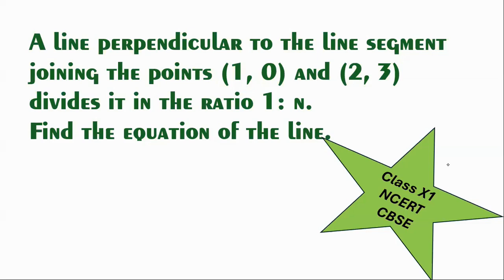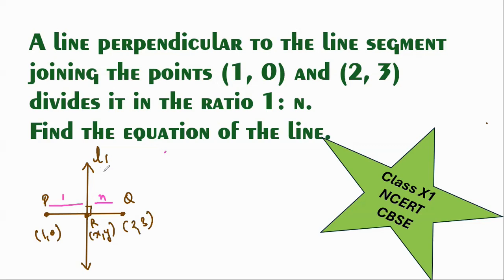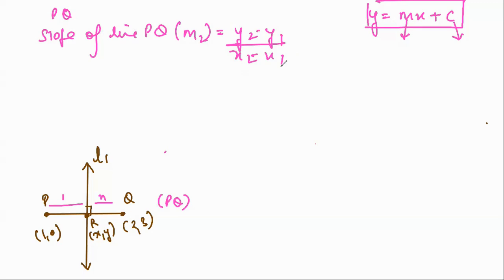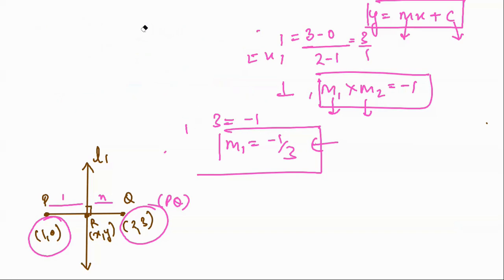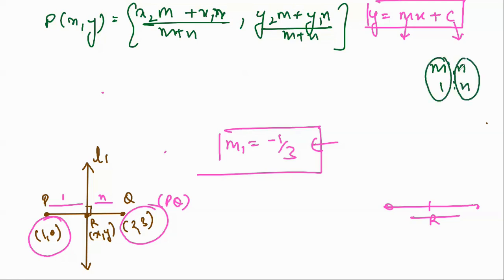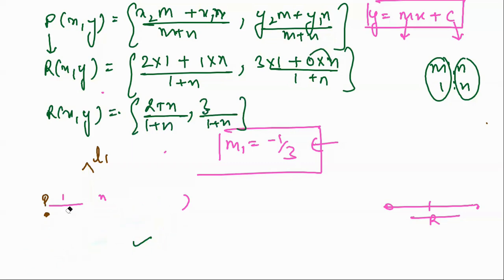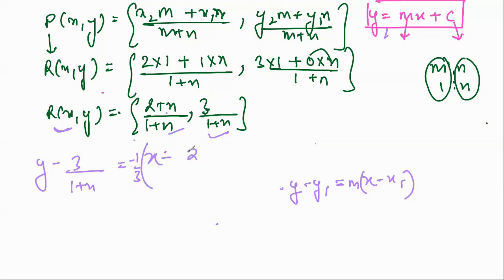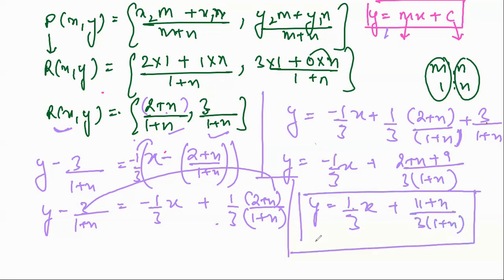Straight Lines | Chapter 10 | Ex 2 | Q - 10 | Maths | Intelligent Learners | By Swati G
When lines are perpendicular( intersect at 90 degree angle) then = m1.m2 = -1

Eq. of line passing through the point = y-y1 = m(x - x1)